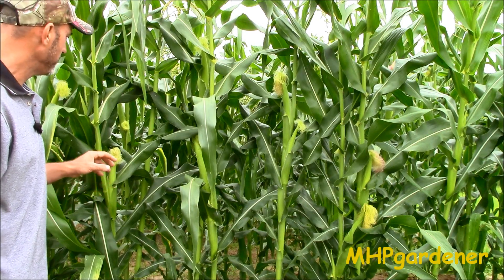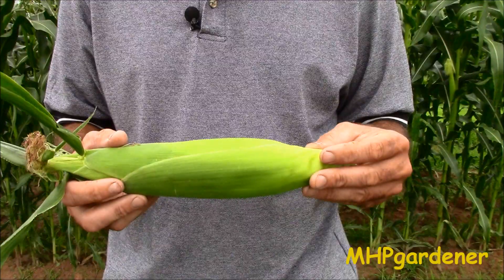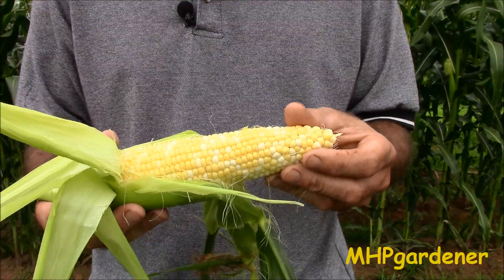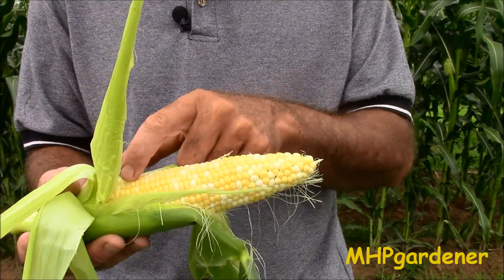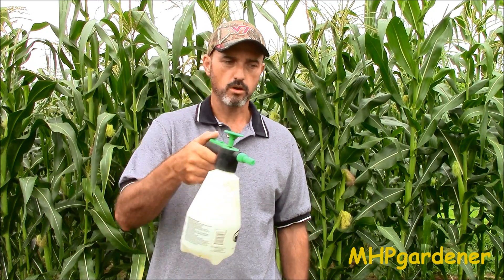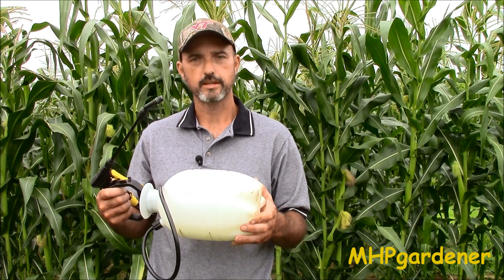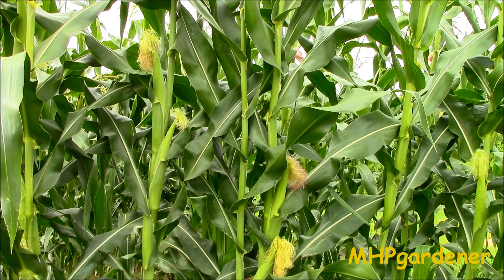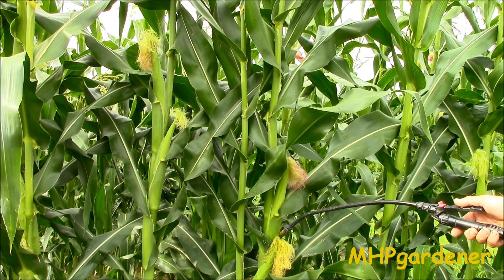How to Control Ear Worms in Your Corn Using Bt - Bacillus thuringiensis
One of the biggest problems in growing corn is dealing with ear worms. They generally enter thru the silks and start eating the corn long before you ever have a chance. One of the best ways to control ear worms is by spraying with a product that contains BT, Bacillus thuringiensis. This is one of the most common organic methods for dealing with the worms. BT is safe for people and animals. A couple of the products that contain this form of BT are Thuricide, and Dipel. The spray or dust will only last about a week, or less if you have rain. So don't forget to re-apply as needed. Keeping the worms at bay will allow you to harvest some very nice ears of corn.